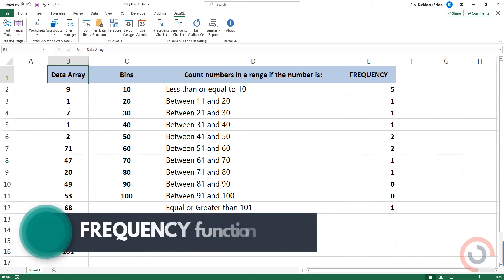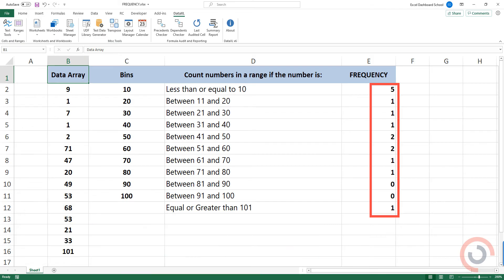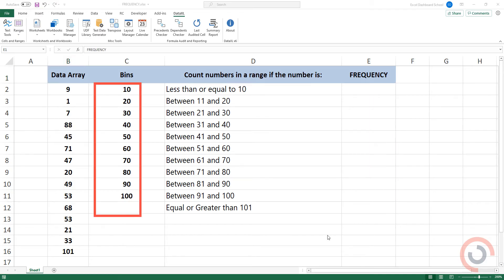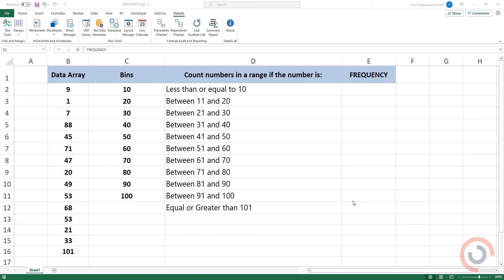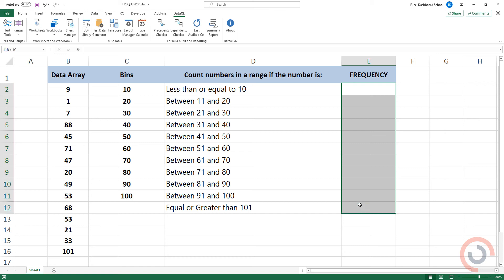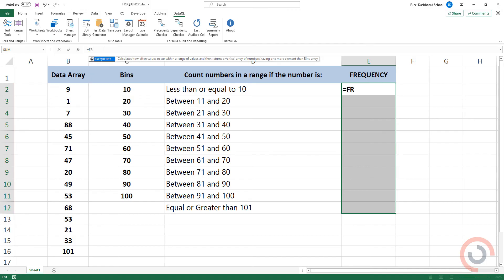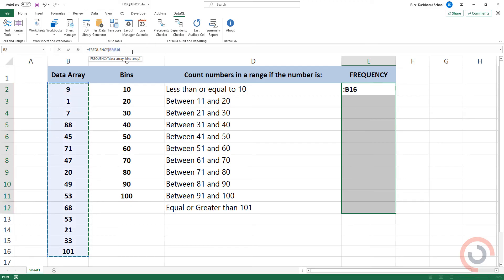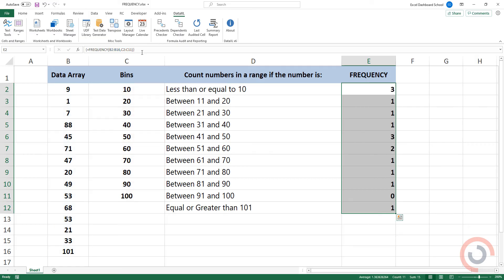How to Use the FREQUENCY Function in Excel - Array Formula Example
In this tutorial, we’ll show you how to use the Excel Frequency function.

The FREQUENCY function returns a frequency distribution as a vertical array.

Create a vertical range of cells containing the upper bandings with which you wish to group your data (for example 0-10, 11-20 and so on 91-100)

Select the output range.
The FREQUENCY formula returns an array; we’ll use an array formula.

Type this formula: FREQUENCY.

Select the data array.

Select the range which contains intervals.

Use the keystrokes of Control + Shift + Enter’

The formula appears with curly brackets around it.